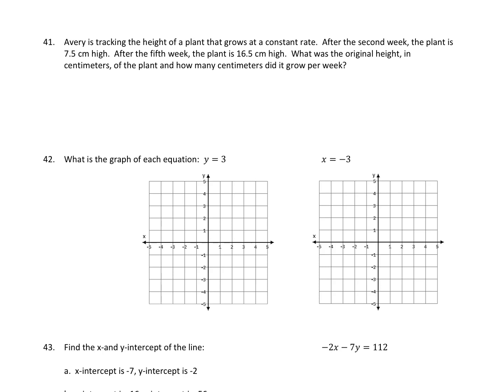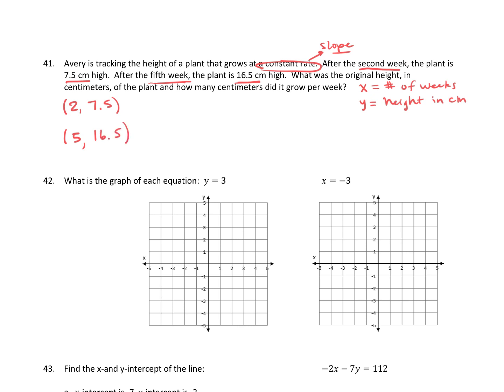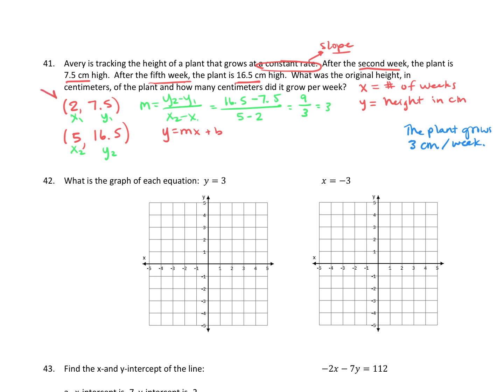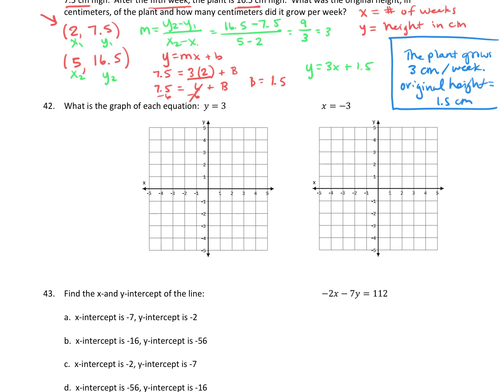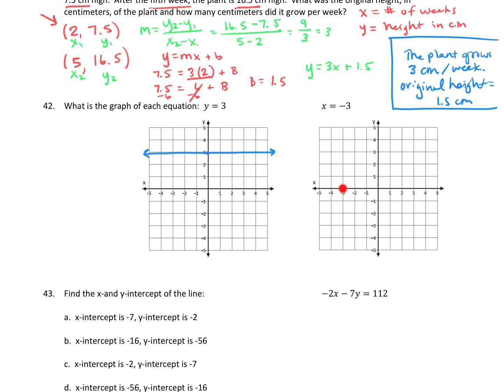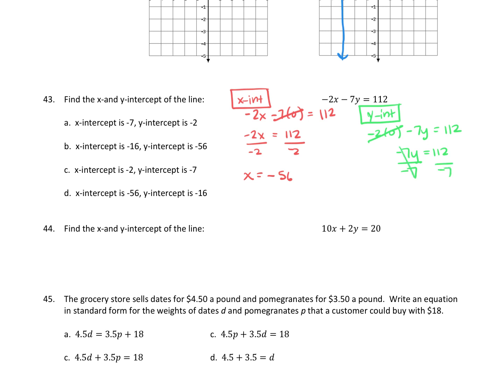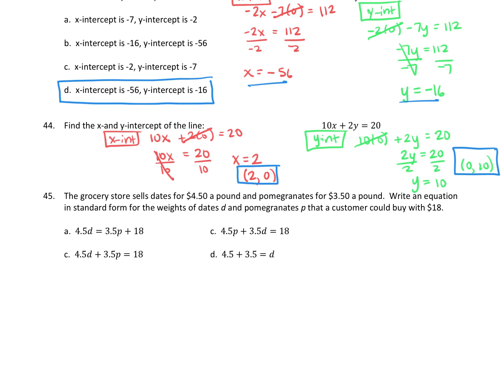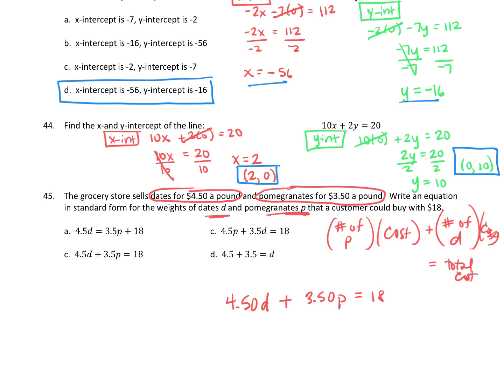Algebra A Final Exam Review #41 - 45